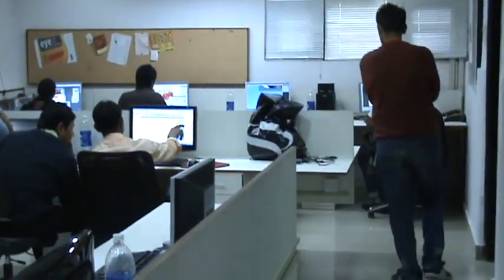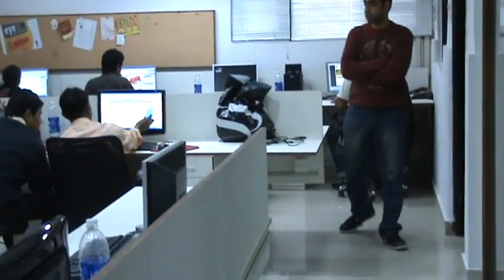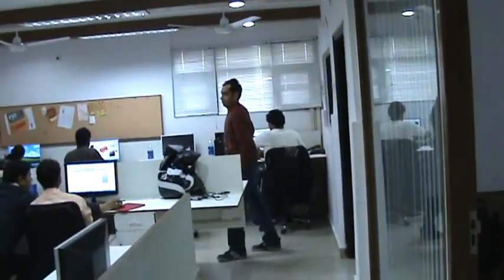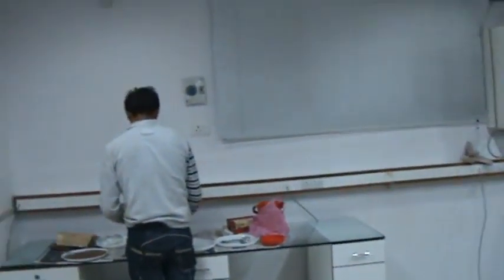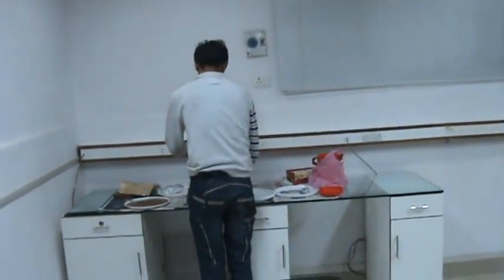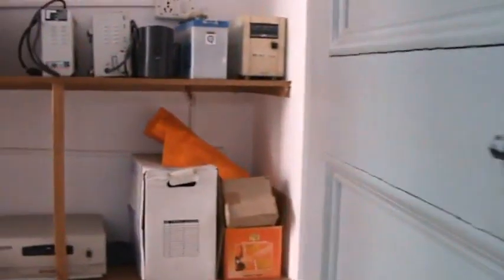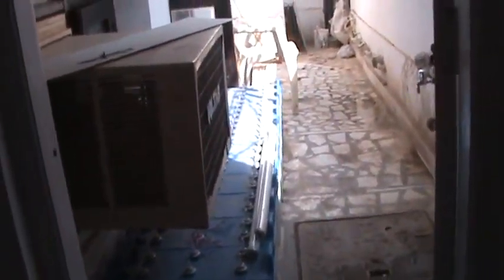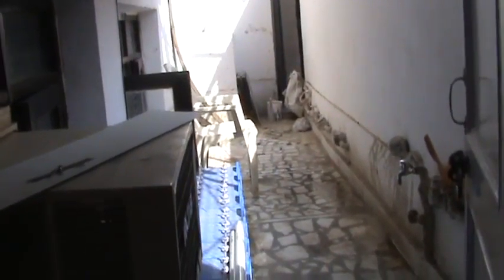First Day of Maani Ketan's new office